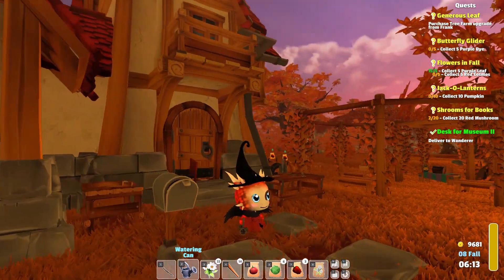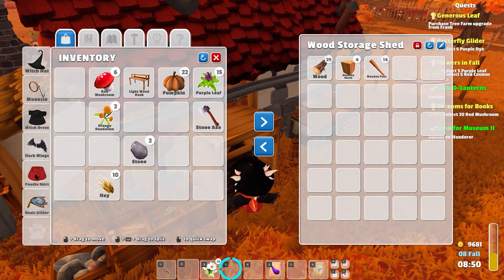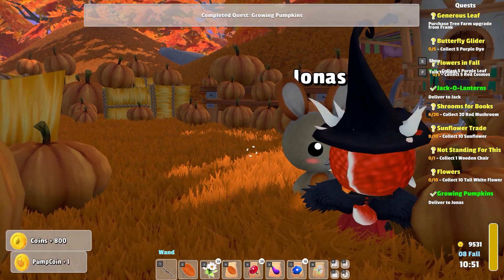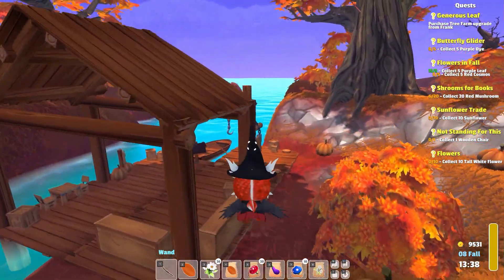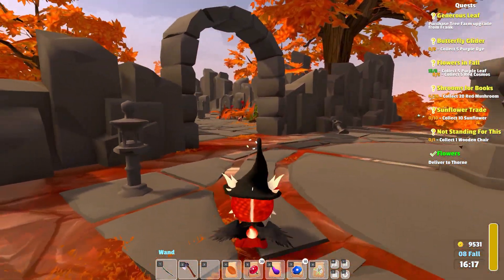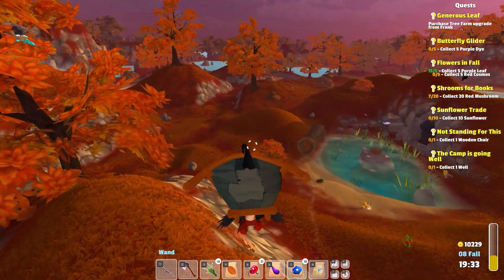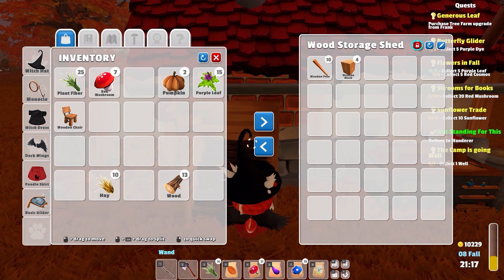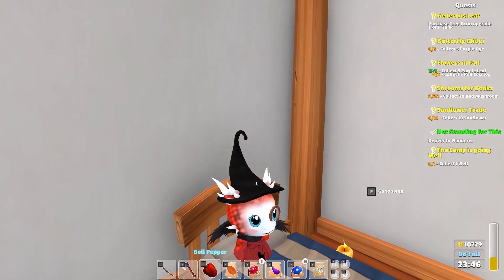Garden Paws - Let's Play Ep 67 - BACK TO PUMPKIN TOWN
Our questing continues, but we make a detour by boat to deliver some pumpkins and learn a few tricks of the pumpkin trade!